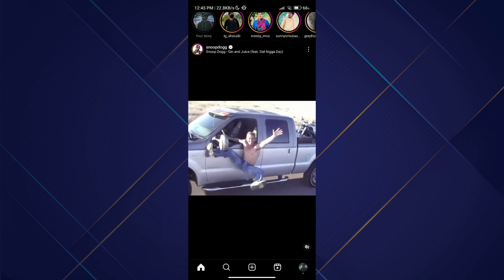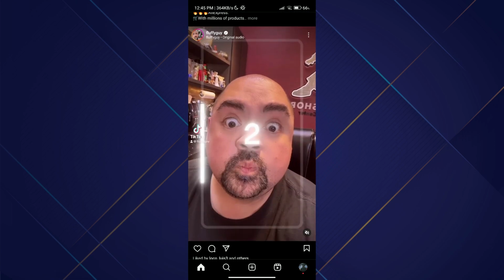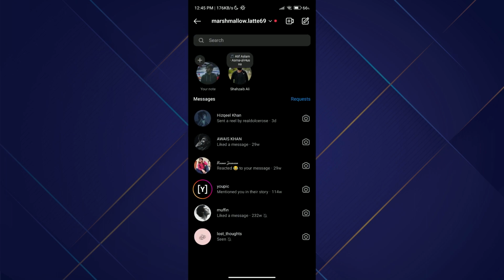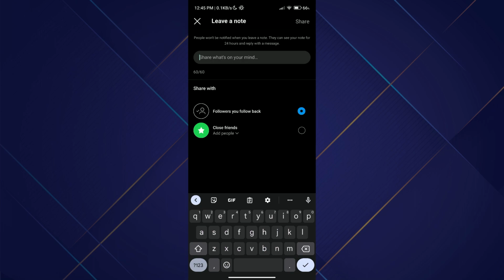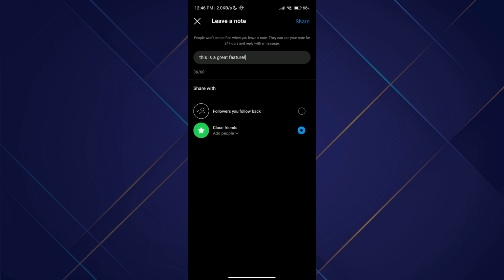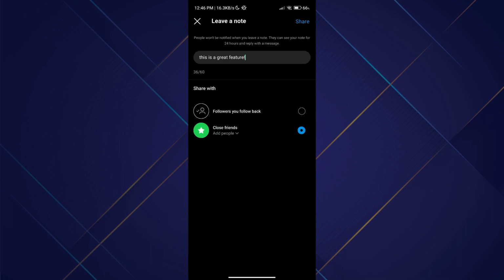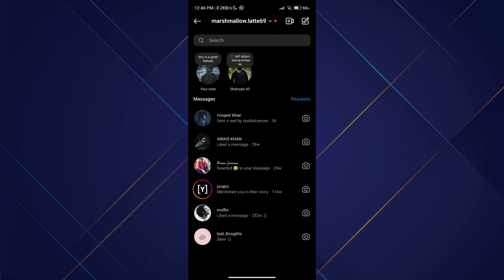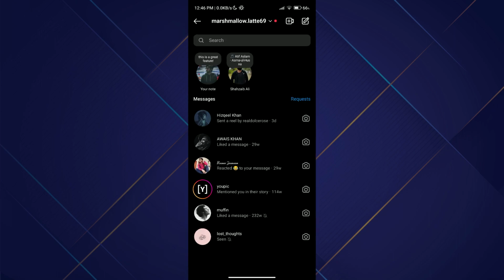How To Add Notes To Instagram - Full Guide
In this video I'll show you how to add notes to instagram. The method is very simple and clearly described in the video.